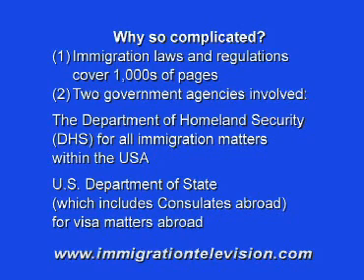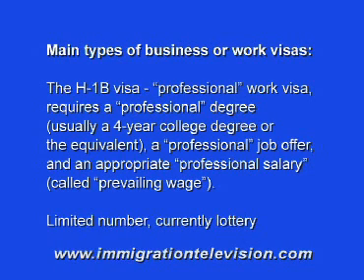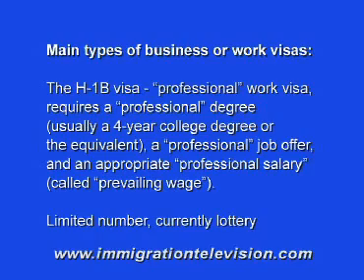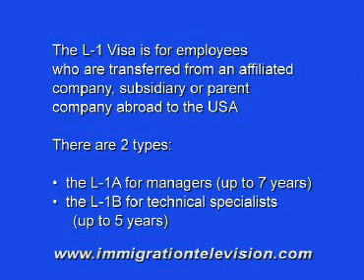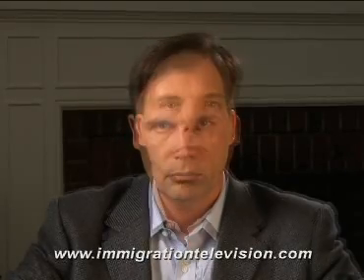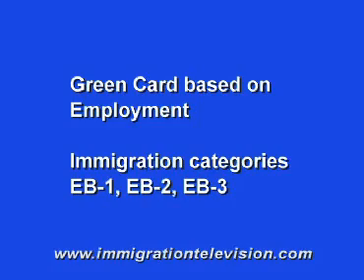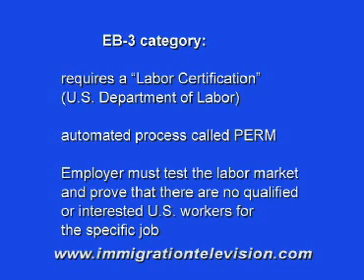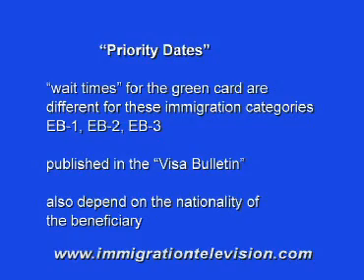Free General Overview of Business/Employment Visas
This video explains the most common work visas in the USA.